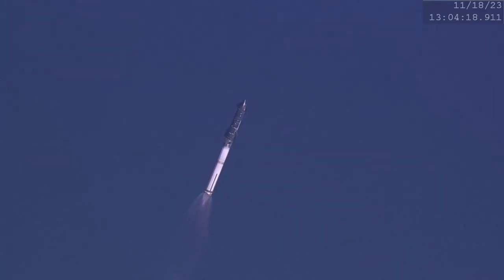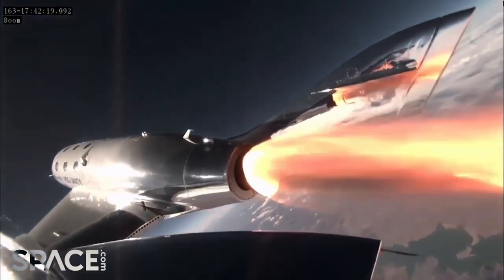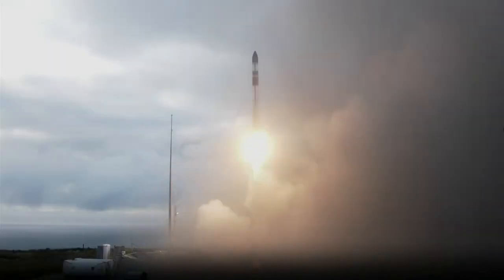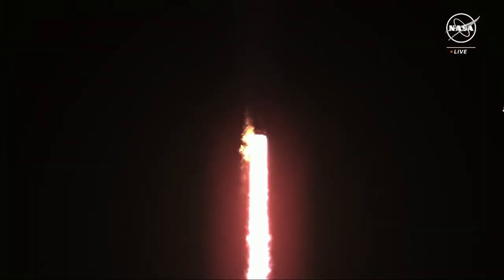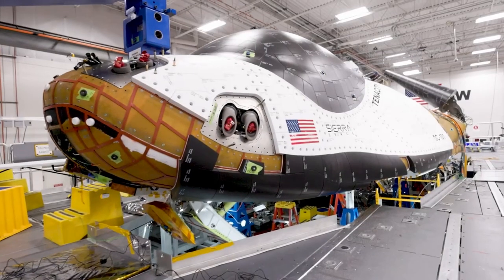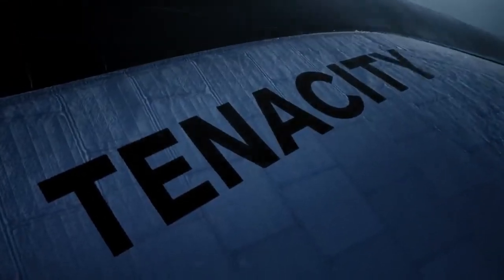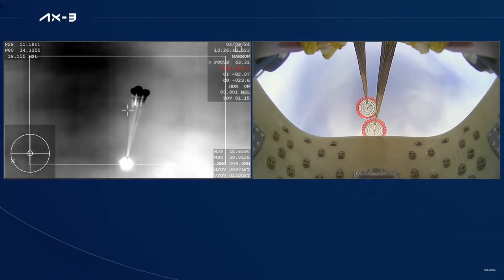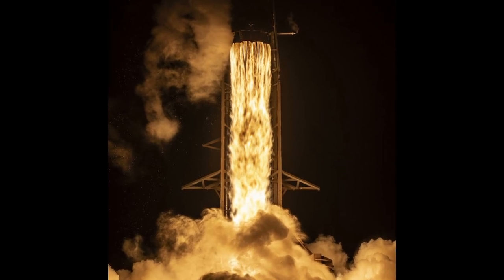New Starship IFT-2 Footage, AX 3 Returns, Dreamchaser Nears Flight- Weekly Orbit 2 - Feb 9 2024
Welcome Space Nerds to the Weekly Orbit! This week we will be discussing some new footage provided by NASA of the IFT-2 of SpaceX's Starship from the flight back in November. Virgin Galactic is grounded for the time being while they investigate the cause of a pin falling off during their latest flight above the Karman line. Axiom-3 Crew is finally back on earth after several delays due to weather. Dreamchaser is getting closer and closer to flying, having recently started testing in a vertical position to validate structural integrity during shake tests that simulate takeoff conditions. Rocket Lab provides us with some cool 360-degree video of the Four-Of-A-Kind mission from a few days ago. There was an apparent slight wobble in the second stage right after stage separation, but this could be from the video distortion. However, alternative views also make me believe that there was a slight wobble that was corrected for by the gimbaling of the Rutherford engine.

Get this all in our Weekly Orbit #2 - 9 February 2024

My goal is to summarize the tons of news happens in the Space industry and tell some incredible stories related to space exploration.